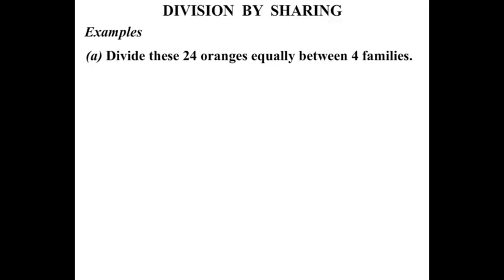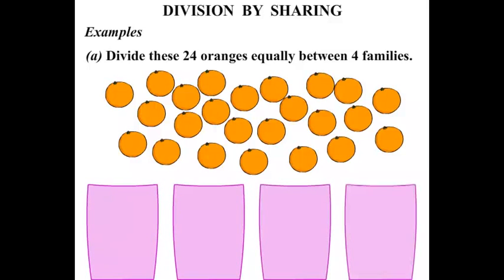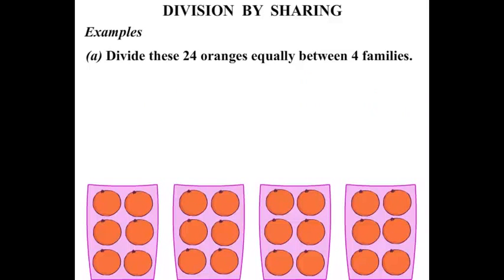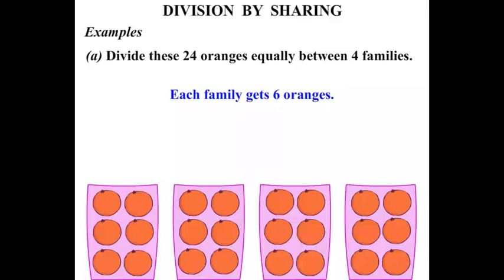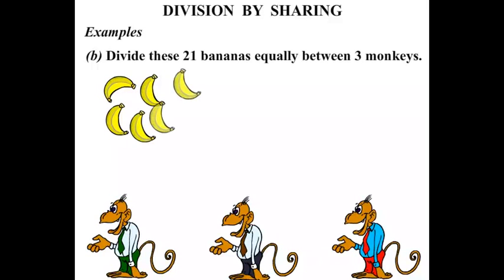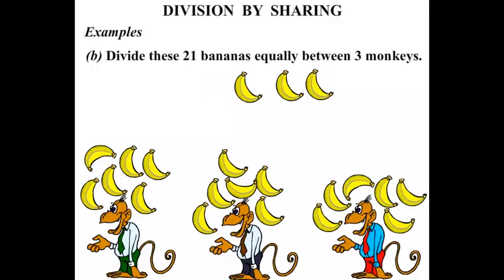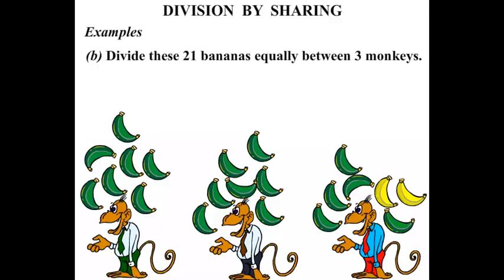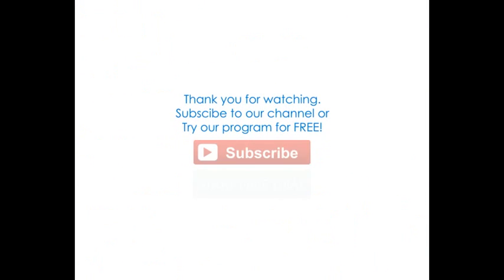3rd Grade Math Tutorials: Division by Sharing